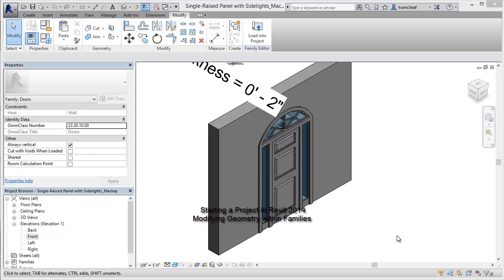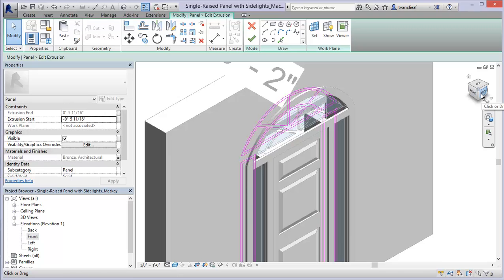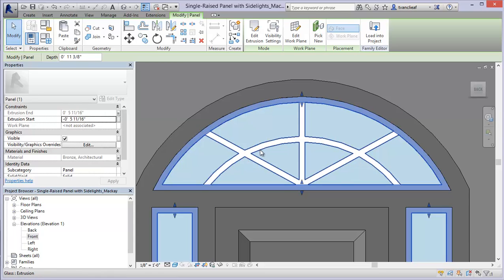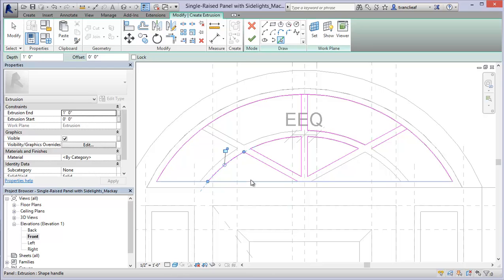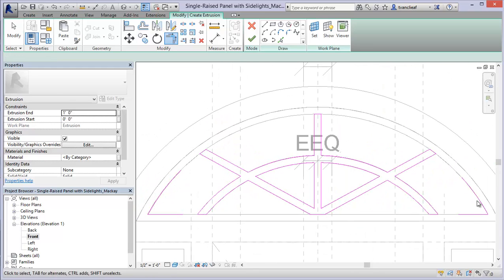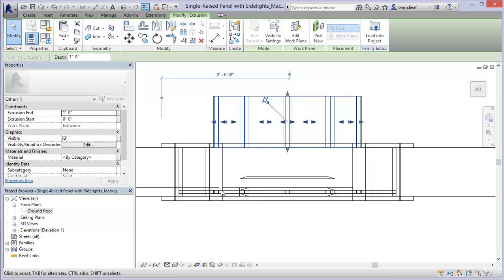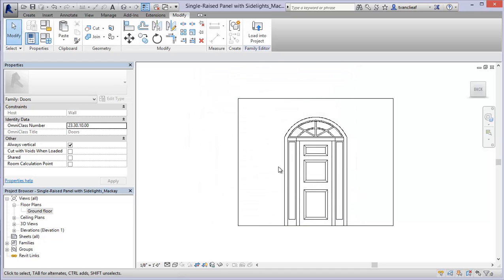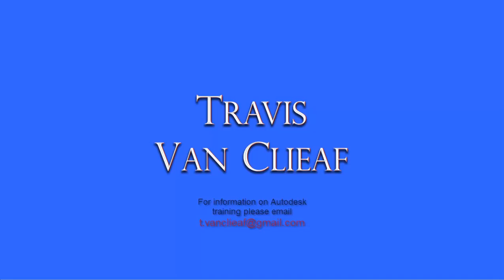Modifying Geometry in Families in Revit 2014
In this video we explore some of the fundamentals of working with solid geometry within Revit Families. We use a door as an example and discuss how you can use different views and view settings to easily navigate and manipulate the geometry of your families.